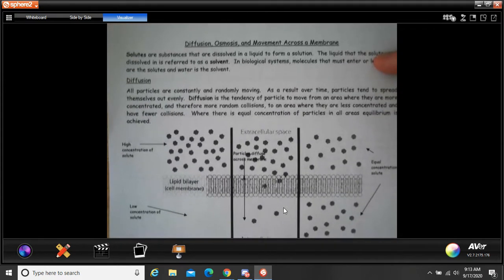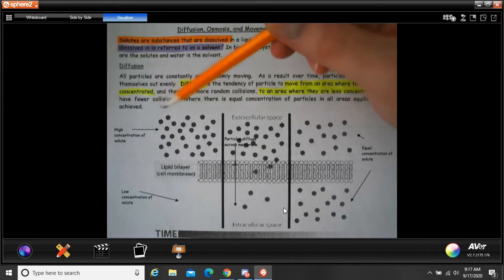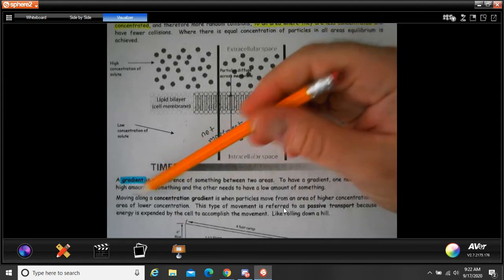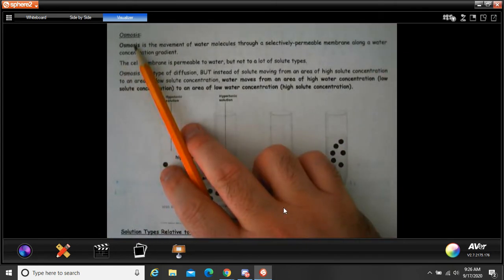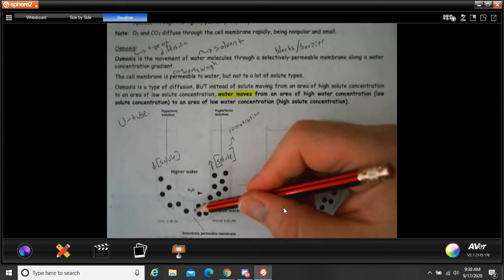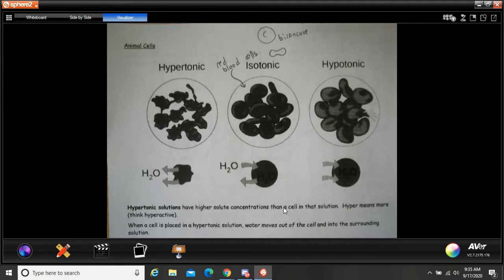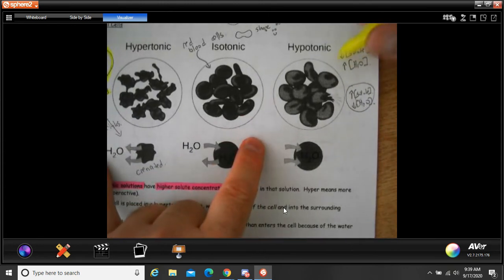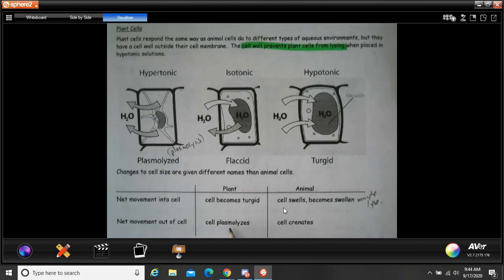Diffusion and Osmosis